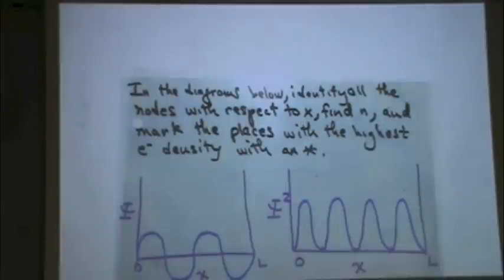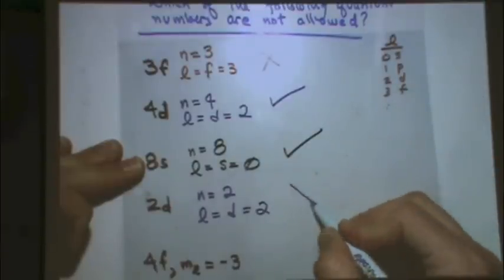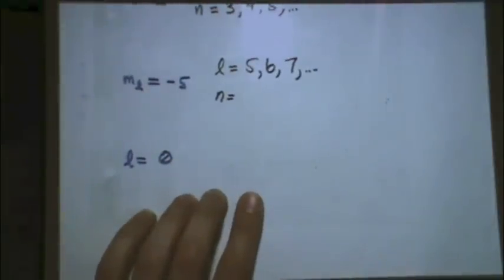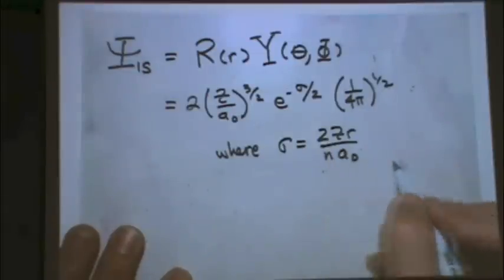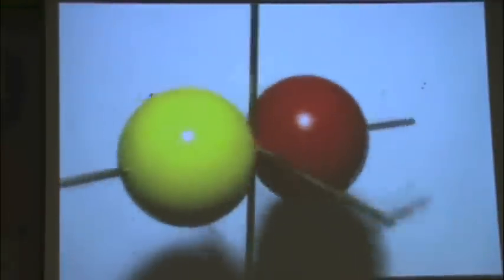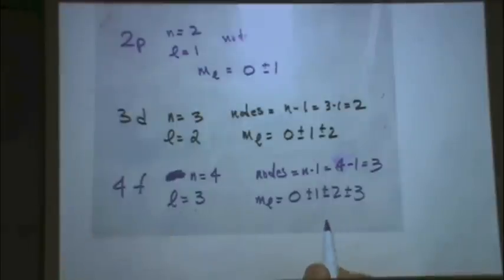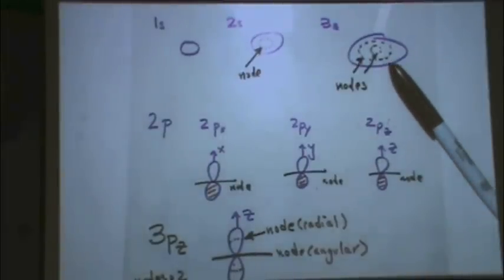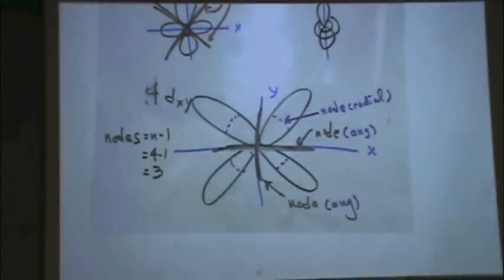2A Electrons 4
This lecture is the fourth part on quantum mechanics focusing on orbitals and wavefunctions.